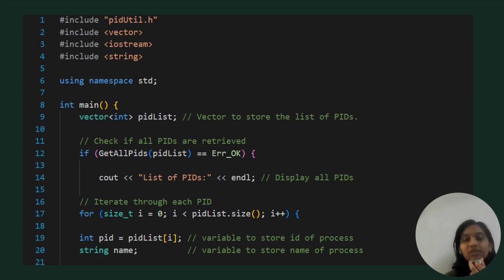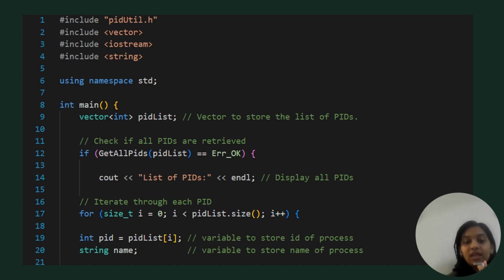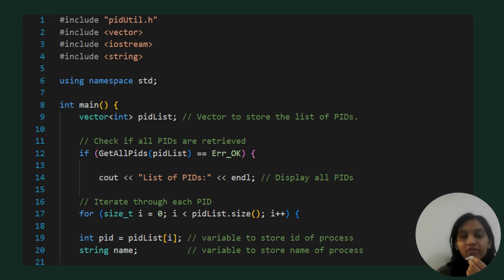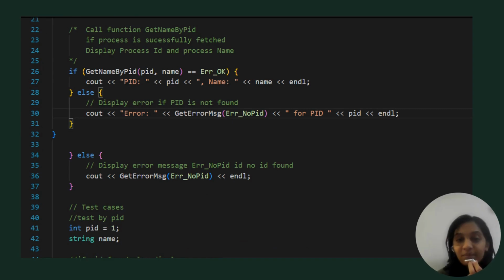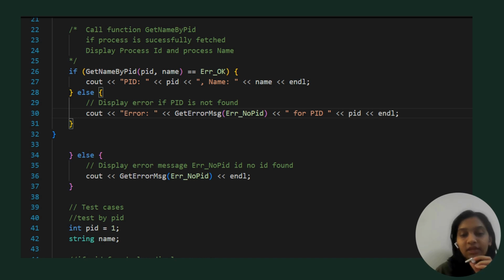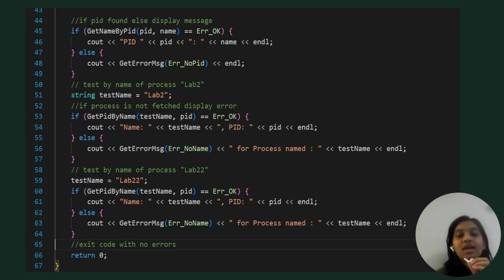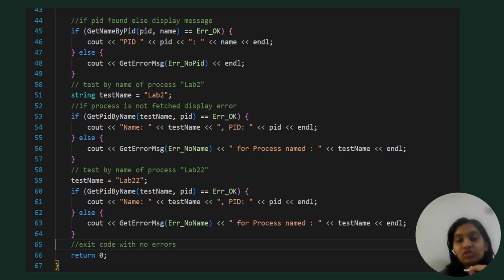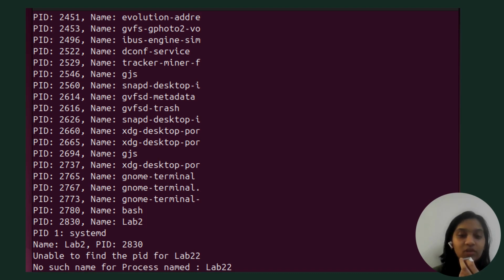UNX511_lab2 | Static library